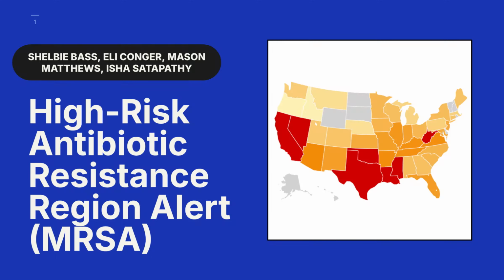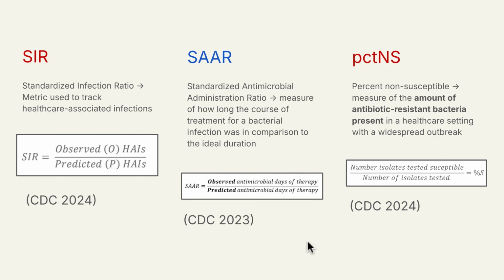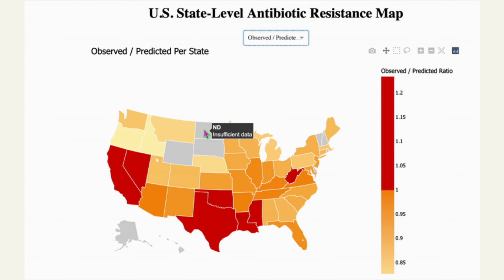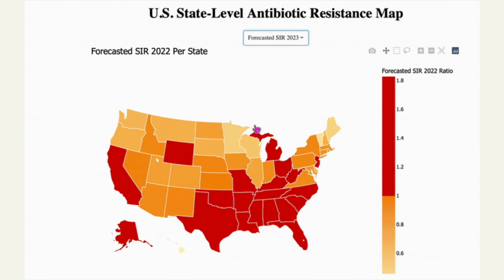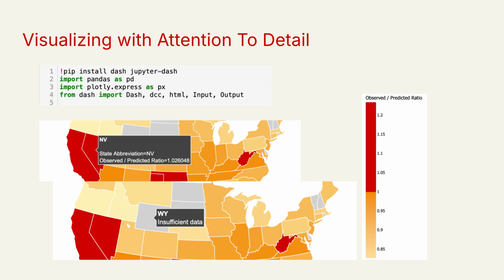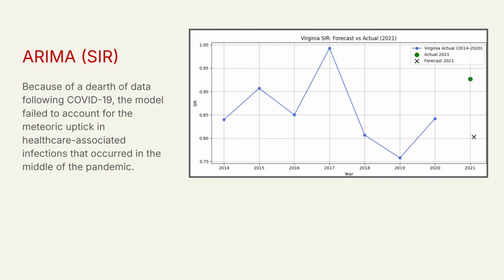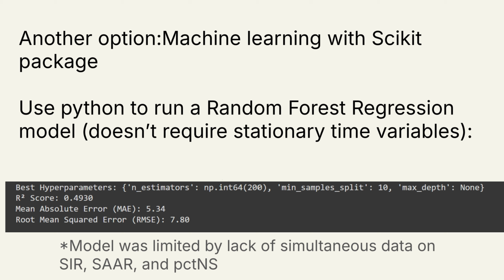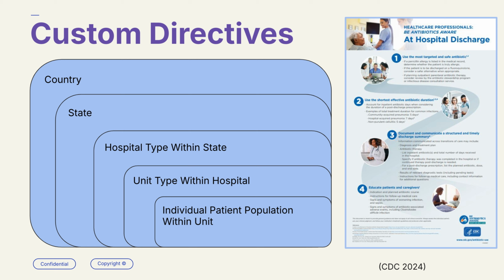Presenting Antibiotic Resistance Interactive model 2 1